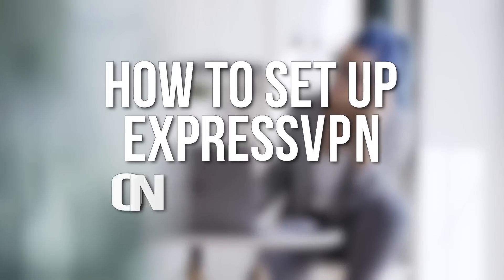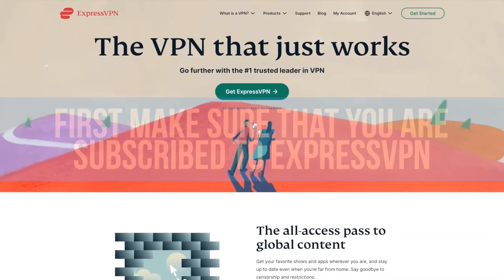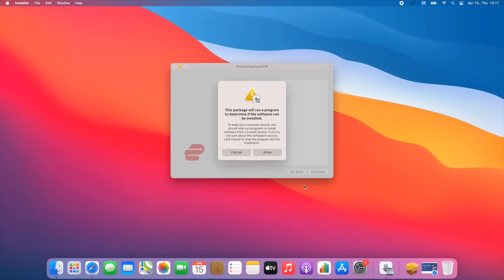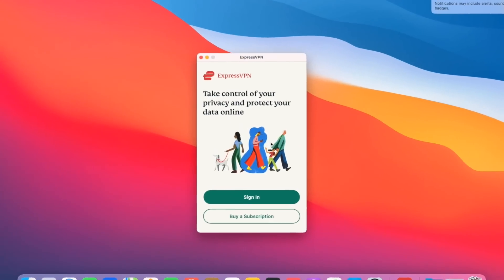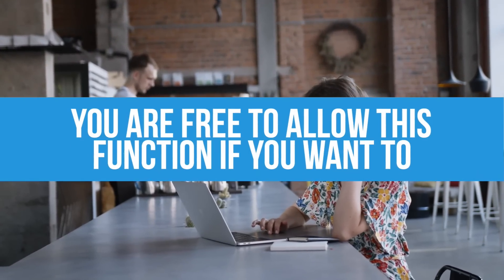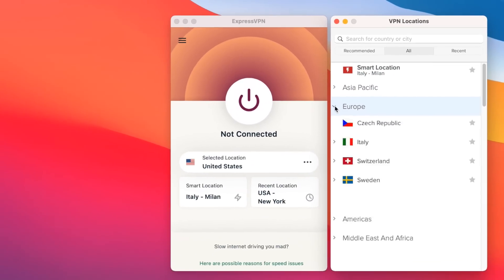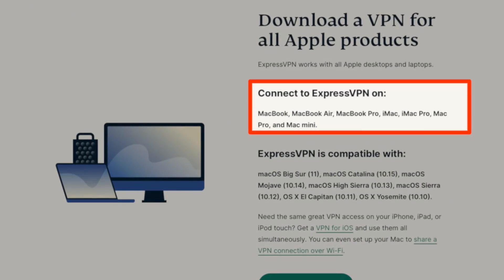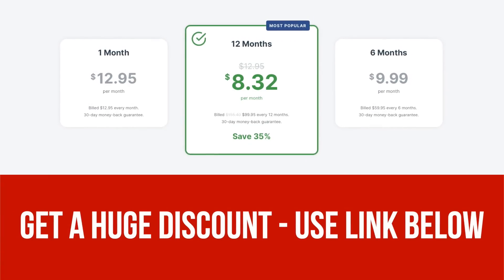Setup ExpressVPN on your Mac | Best VPN for Mac 🔥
Watch this video for an in-depth ExpressVPN Mac setup tutorial. Discover all the features and extra benefits that come with ExpressVPN.

Secure VPN client on MacBook for Monterey, Big Sur, Catalina, Mojave, and High Sierra.
Take back your internet with a risk-free VPN for Mac.
✅ Unblock the internet in one click
✅ Works on all MacBook and iMac models
✅ Browse Safari privately and securely
✅ No-fuss 30-day money-back guarantee

ExpressVPN is our top choice for Mac users, but if you’ve never used a VPN, you may be confused getting the whole thing setup. Don't worry – we'll walk you through each step to get your VPN up and running in no time. Your support keeps this channel going. Don’t forget to check out the link in the video description below to access discounted rates we prepared just for you.

Alright, let’s get started. If you don’t have a subscription, you won’t be able to setup this VPN on your Mac. Second, make sure that you’re running Mac OS 10.10 or higher. Start by clicking My Account. Enter your username and password, and click Sign In to enter your account dashboard.

Look for the Download for Mac button on your dashboard. On the next page, there should be an activation code. Copy it. You’re going to need this code later when you open the app.
Now that your download is complete, open the installer. You should receive a prompt about installing the software on your system. Just click continue to move on to the next step. Now, click Continue on the ExpressVPN installer. ExpressVPN will tell you how much space the software will take up on your system. Just click Install to start the installation process.
You may be asked to enter your Mac username and password. If so, enter your information and click Install Software.

Once ExpressVPN is successfully installed on your Mac, you can close out the installer.
The app should open automatically after installation. Click the Sign In button and paste in your activation code. Click Sign In again. ExpressVPN will now ask if you want to launch the app whenever you start up your Mac. Choose Allow if you want ExpressVPN to launch on startup, or click Don’t Allow if you want to initiate the launch yourself.

Next, you’ll be asked whether you want ExpressVPN to obtain anonymized analytics about your connection. ExpressVPN says that this data never contains any personally identifiable information, but just to be on the safe side, we recommend choosing Don’t Allow.

Of course, you’re free to Allow this function if you want, and you can always adjust your settings later in the app. Once you’ve made your selection, you’re free to start using the app. ExpressVPN will automatically choose the most optimal server for your location. If you want to use this server, just click the power button to connect. Click the power button again to disconnect.

If you want to change servers, click the circular button with three dots. This is the More Options menu. You’ll see a list of recommended servers that have the best speeds and connection rates based on your location.If you want to choose your own server, you can click on the All tab. Here you’ll find dropdown lists for all server locations offered by ExpressVPN. There are more than 160 server locations in 94 countries, so you have plenty of options.

If you’re using your VPN for Netflix, having so many location options means that you can really expand your library of streaming content. You can switch between servers anytime you want and favorite the ones that work best for you. We recommend using your favorite servers every time you want to log into a certain location.

That’s all it takes to setup ExpressVPN on your Mac. Remember that ExpressVPN works with all Mac devices, including MacBooks, iMacs, Mac Pros and Mac minis. You can download and use ExpressVPN on as many devices as you want, and up to five devices can be connected at one time. ExpressVPN’s installation process is pretty simple. But if you still have questions, head over to their website and check out their FAQs or contact them directly. Their customer support is on-point and always happy to help.

That’s all for today guys! We hope you found this tutorial useful. We do our testing and research rigorously to provide an unbiased opinion. Thank you for supporting our channel and we hope we can provide you with more knowledge and the best deals that there are for you to enjoy.